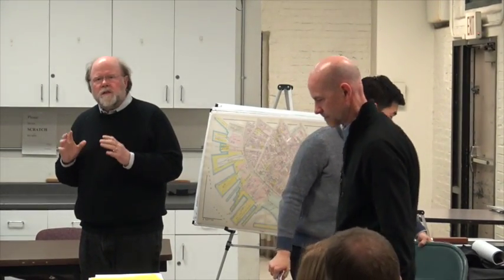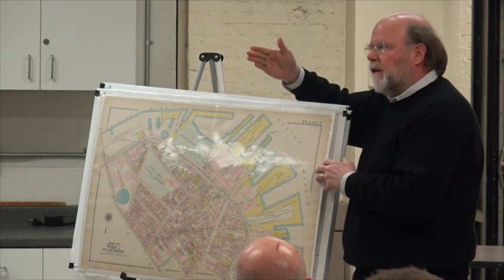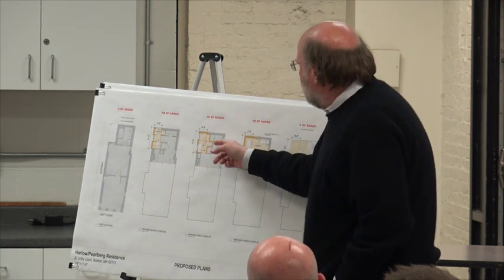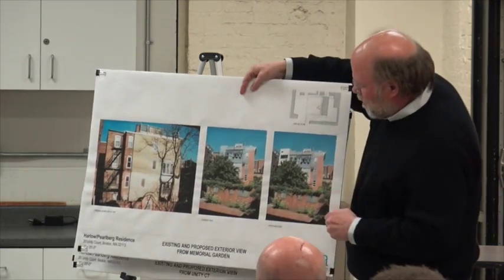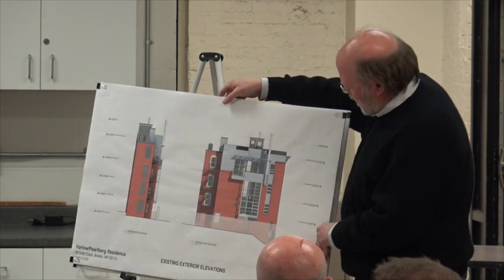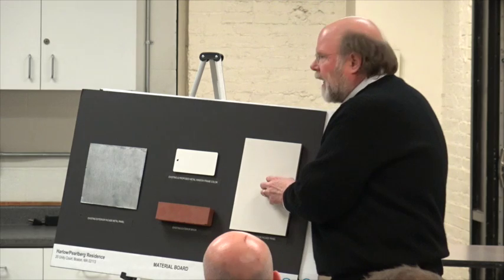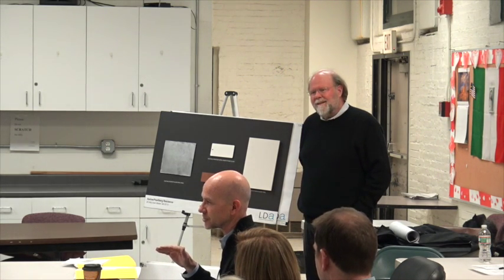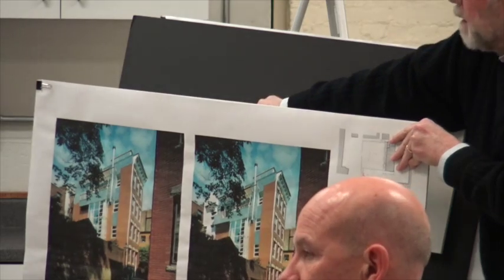2015-03 | 20 Unity Court Renovation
This video is about 2015-03 | 20 Unity Court Renovation